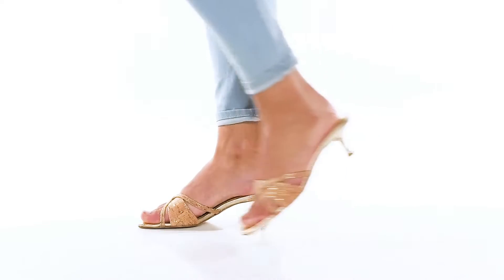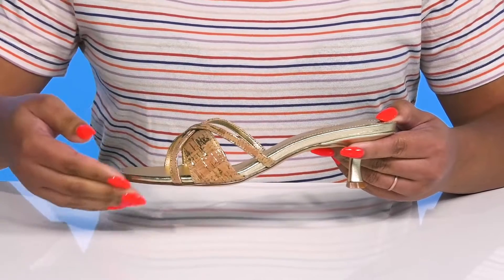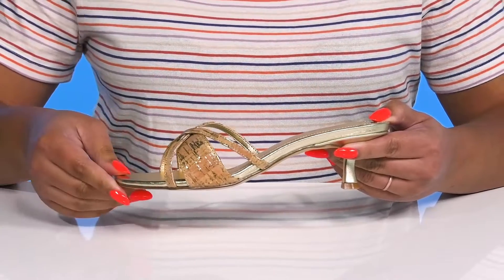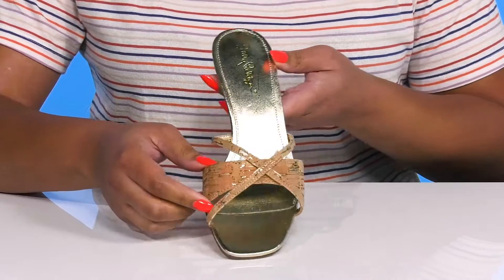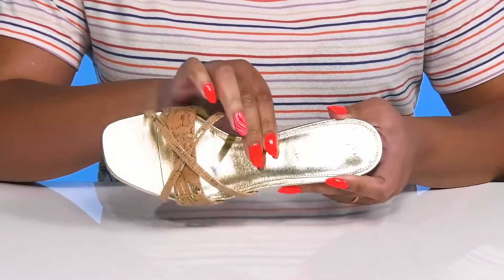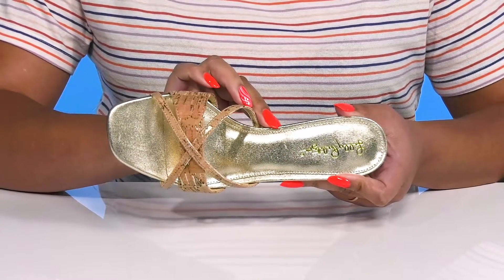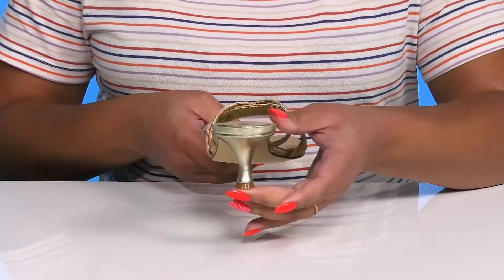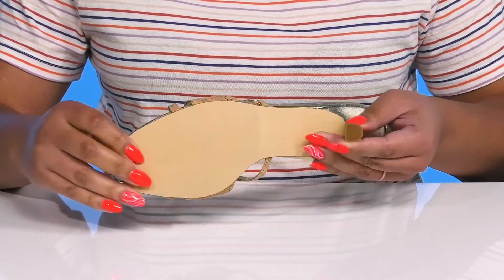Lilly Pulitzer Arya Sandal SKU: 9808140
Lilly Pulitzer Footwear Size Chart
Amp up your style wearing the chic Lilly Pulitzer&reg; Arya Sandal.
Textile upper.
Man-made insole.
Man-made lining.
Kitten heel construction.
Slip-on style.
Open and square toe silhouette.
Man-made outsole.
Imported.